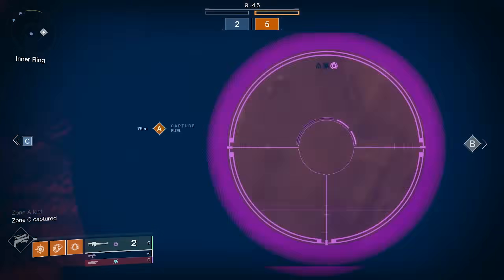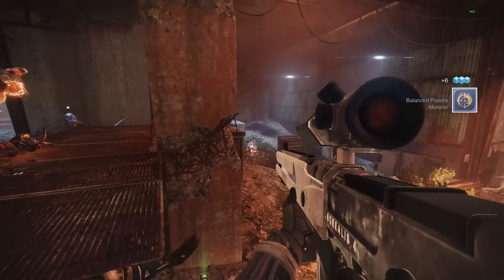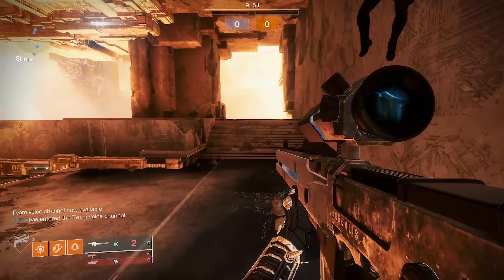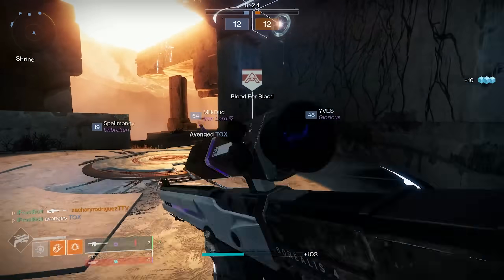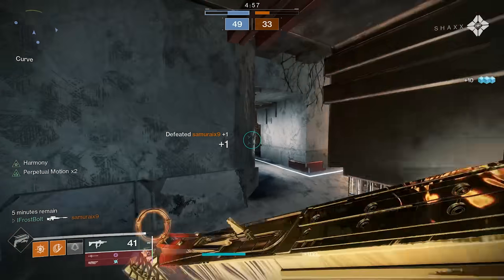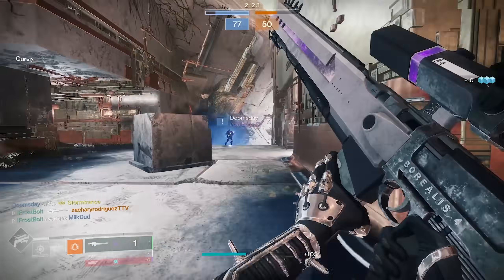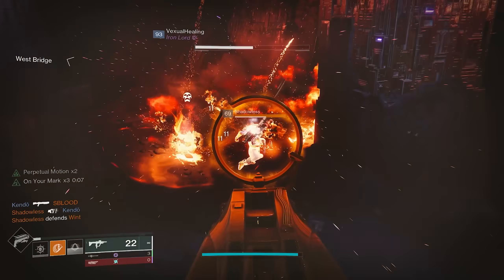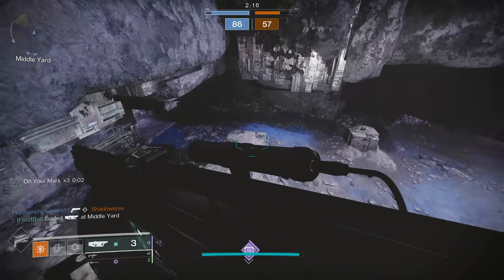The BEST Sniper Nobody Uses, But It’s EXOTIC! (Got Buffed)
There is SO many snipers to choose from in Destiny 2, but this Exotic one often gets overlooked when people are discussing the best options for PvP. However, it turns out, that the weapon is pretty incredible in PvP and has some CRAZY Aim Assist with the Void variant. You should definitely try out Borealis yourself in Trials of Osiris or regular Crucible. Enjoy!